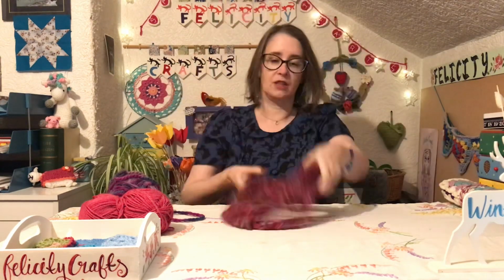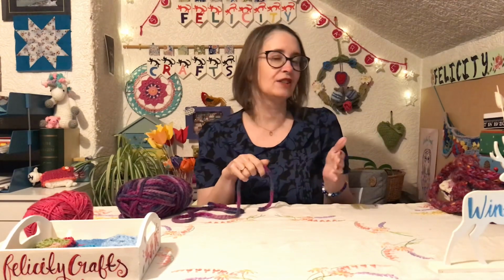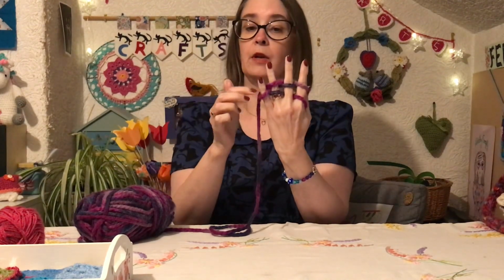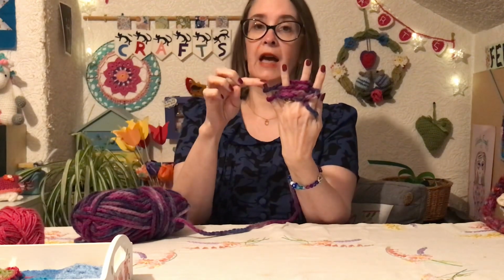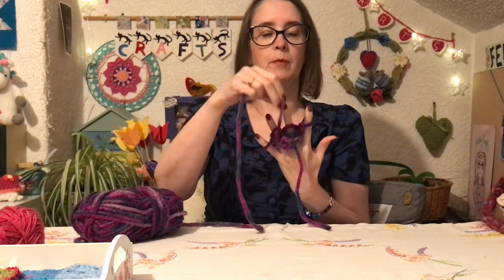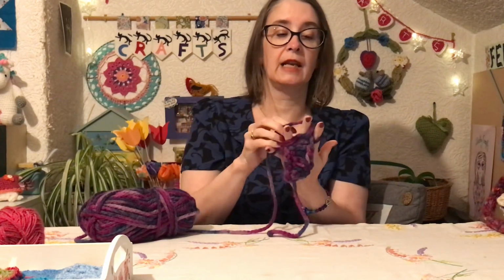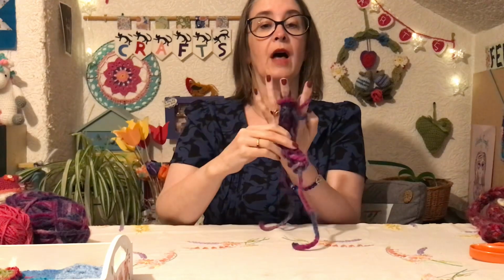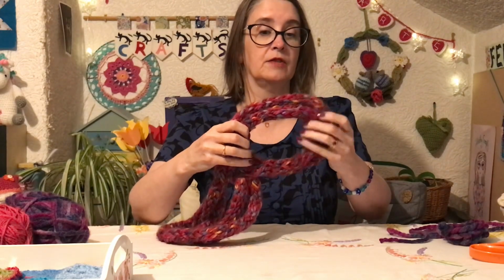Finger Knitting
Grab a ball of chunky wool and learn how to make a scarf with easy to follow instructions from Felicity Crafts.